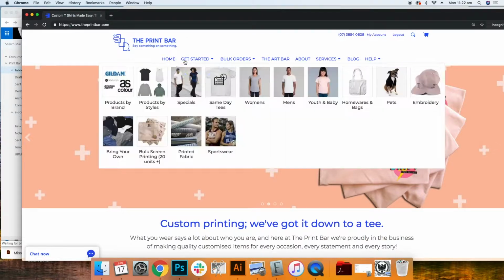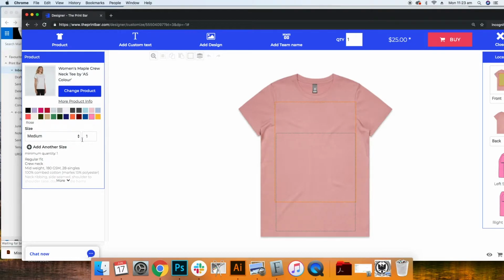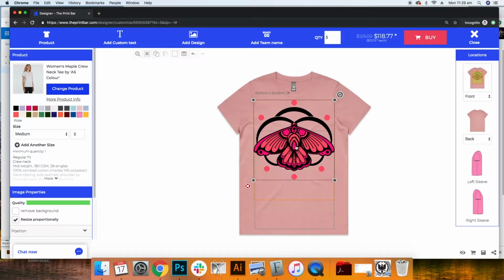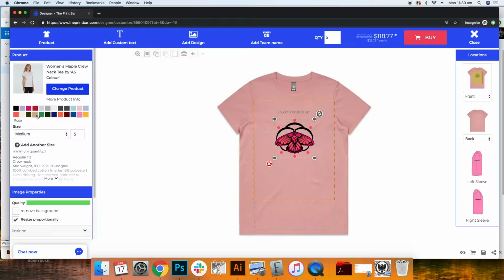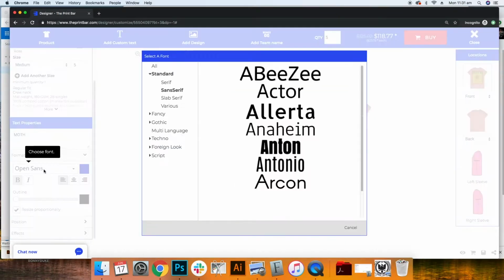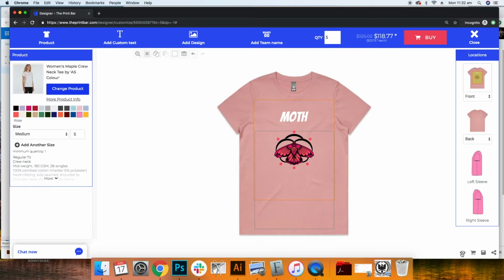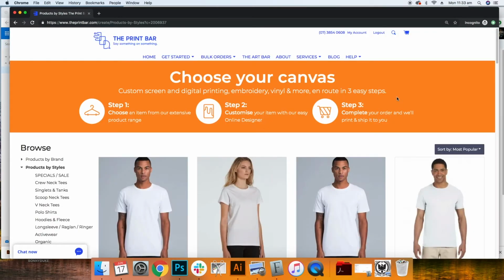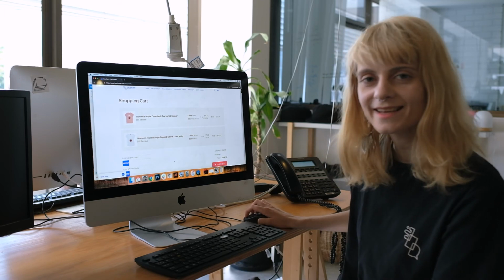How To Design a T-shirt Online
Today in TPB headquarters, Cecile provides a detailed walkthrough of our Online Designer, showing just how easy it is to design a t-shirt. First, select a garment to print on, then customise it as you wish. After you checkout and your order is processed, it'll be on it's way to you in 5–10 business days. Dive in, see how easy it is!